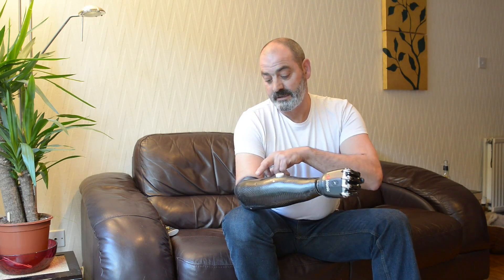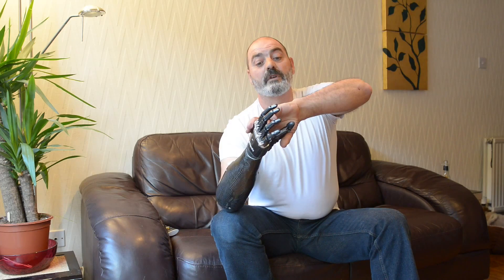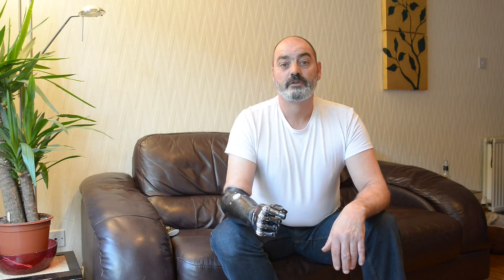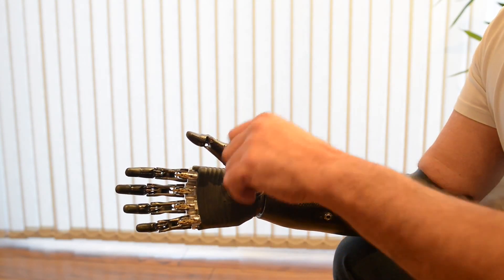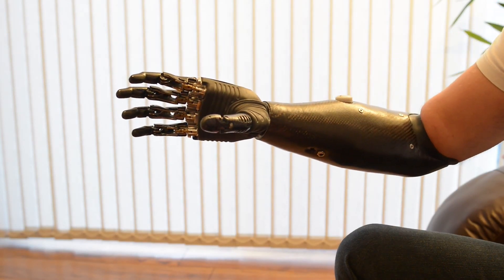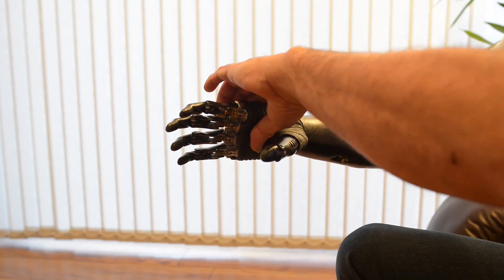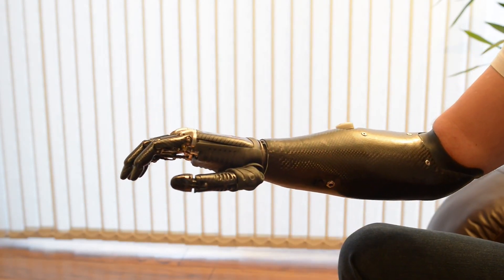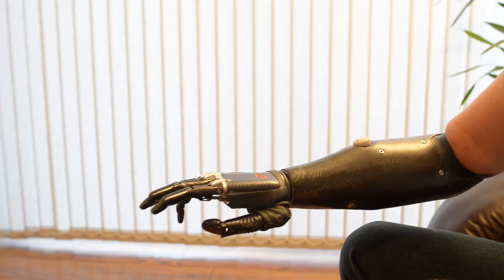Britânico testa braço biônico estilo "Terminator"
Para o britânico Nigel Ackland de 53 anos, que perdera o braço num acidente há 6 anos, a vida voltou a ganhar um novo significado ao ter-lhe sido colocado uma mão mecânica, ao estilo Terminator, que pode controlar através de movimentos do seu braço. A nova Bebionic 3 Myoelectric, que é constituída por fibra de carbono, alumínio e liga-leve na zona dos "dedos", move-se como um membro real e responde aos movimentos musculares de Ackland.

Este braço biônico é tão sensível que lhe permite digitar normalmente num teclado de computador, descascar legumes e até vestir-se sozinho pela primeira vez em 6 anos. Um autêntico milagre da ciência!

WE'RE ALL GONNA DIE o.O